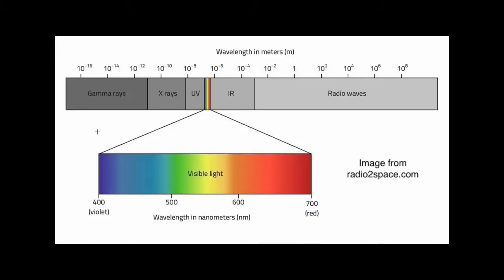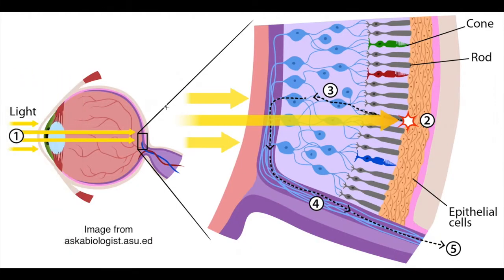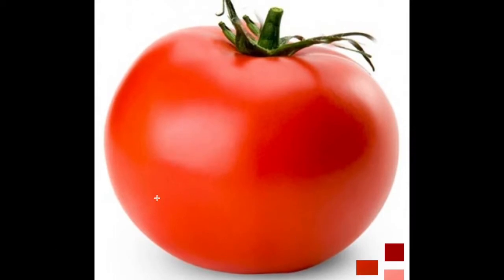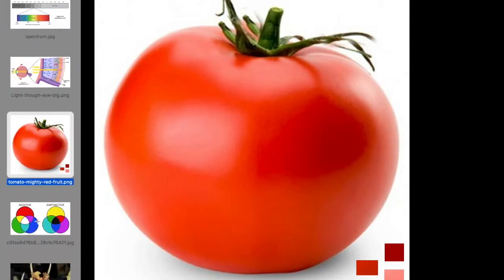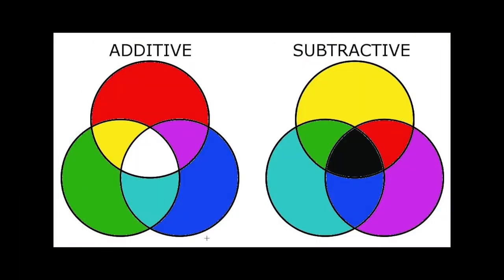The Science of Colour and Minis!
G'day gamers! on this episode I break down the science of colour and what it all means for miniature painting. Enjoy!